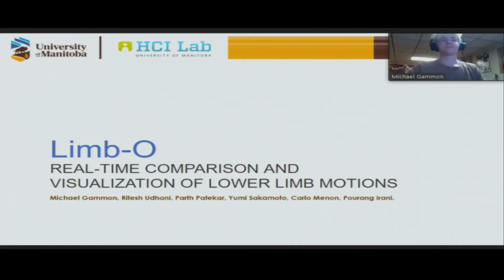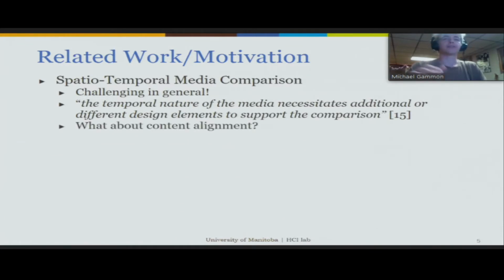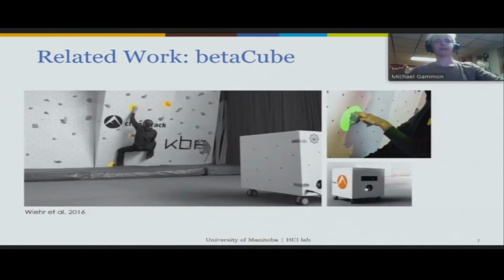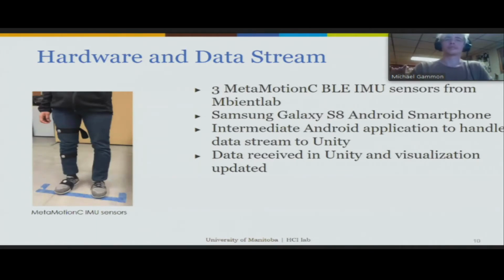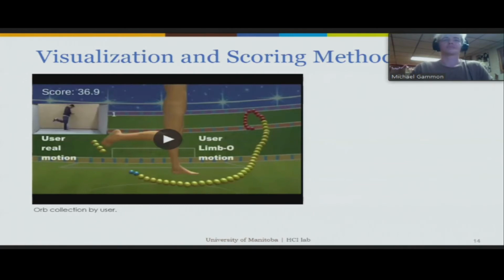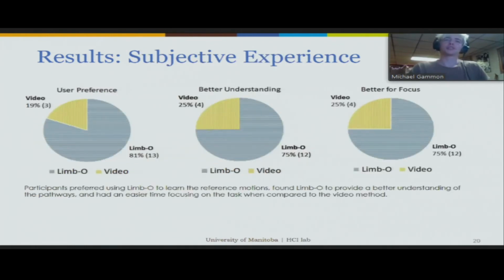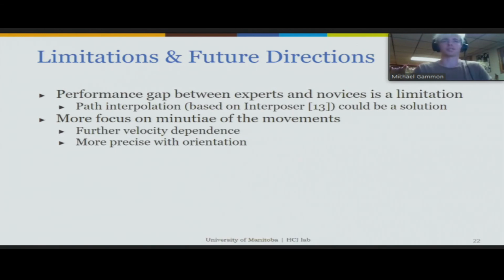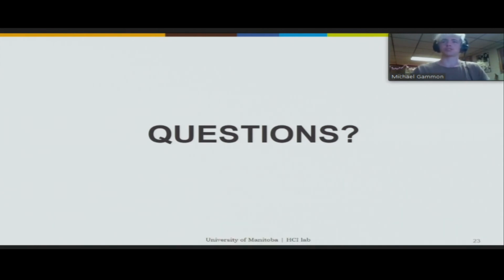AH20' (Michael Gammon) Limb-O: Real-Time Comparison and Visualization of Lower Limb Motions